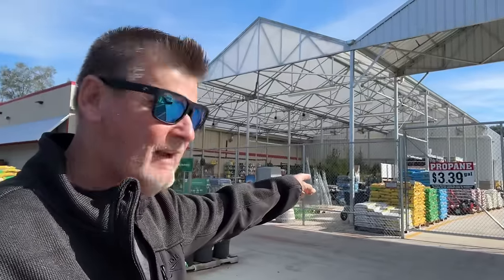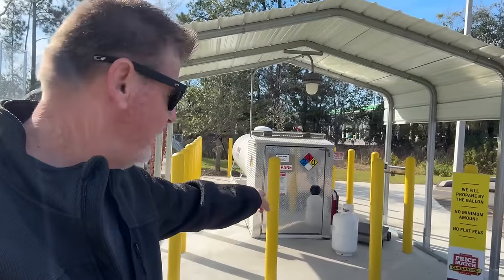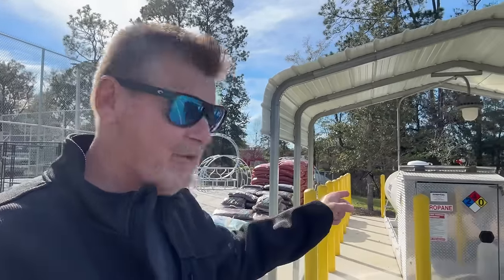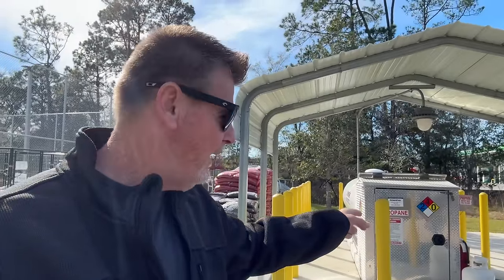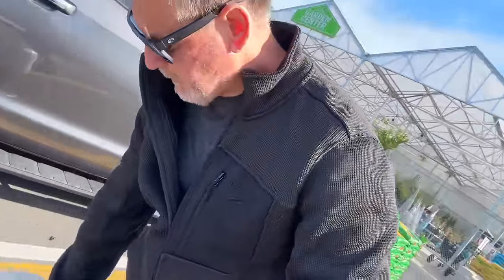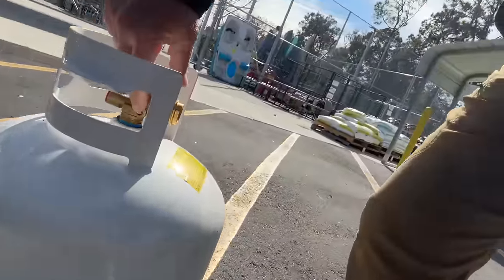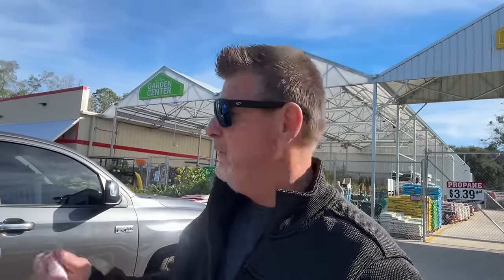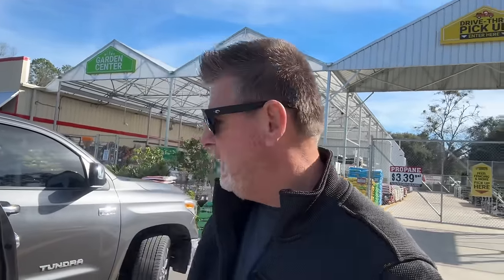I bought propane at tractor supply the first time I’ve ever been to one Jacksonville Retirement ￼